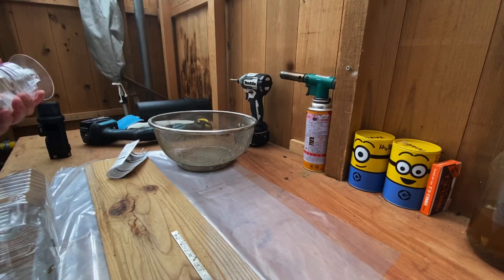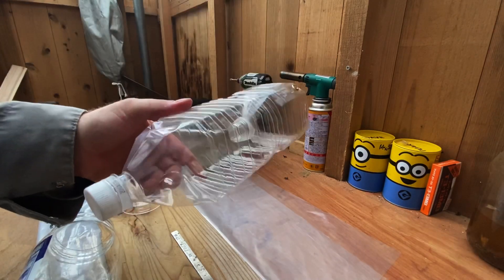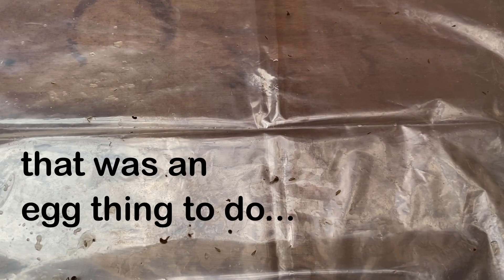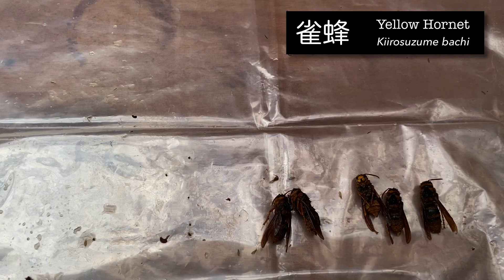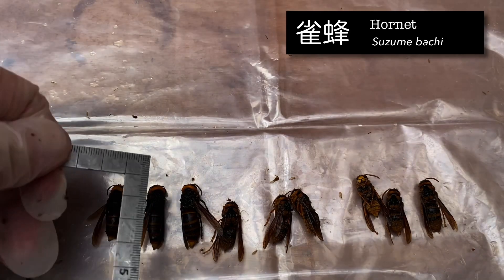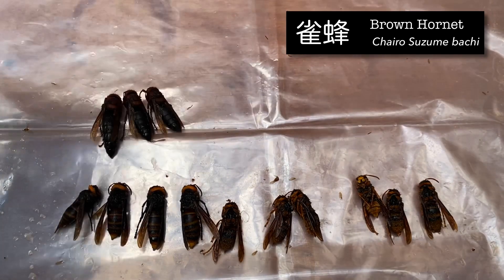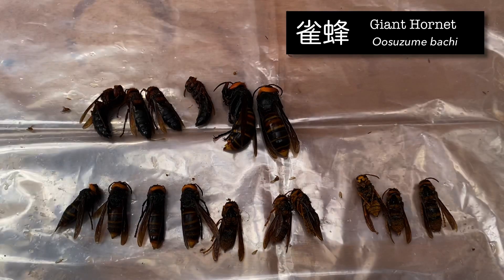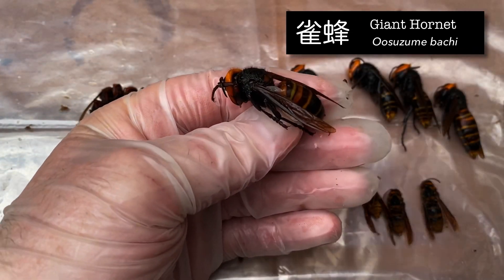Asian Hornets, yellow, brown, giant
is this short video, from my trapping project, of Japanese Hornets.